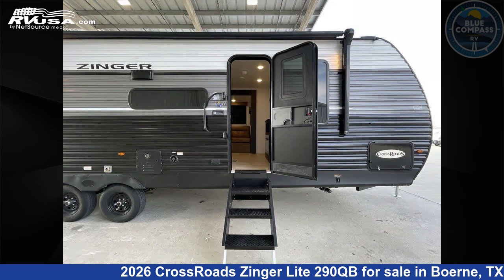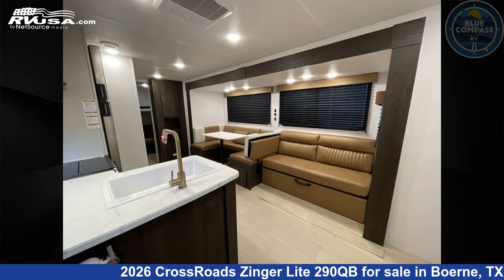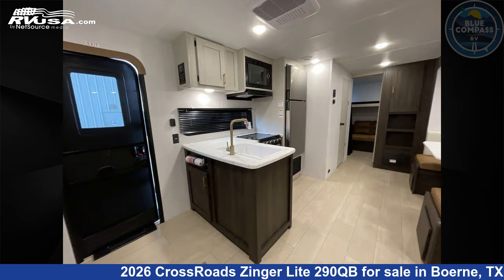Unbelievable 2026 CrossRoads Zinger Lite Travel Trailer RV For Sale in Boerne, TX | RVUSA.com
This 2026 CrossRoads Zinger Lite 290QB is a Travel Trailer RV. It is located in Boerne, TX 78006 and is offered for sale by Blue Compass RV Boerne. This New CrossRoads Is 33' 0" in length and features sleeps 9, Slideout, and 45 gal fresh water capacity. The floorplan layout of this Travel Trailer features Bunkhouse, Front Bedroom.

Blue Compass RV Boerne is a dealer for brands like: Alliance RV, CrossRoads, Cruiser RV, DRV, Dutchmen, Forest River, Grand Design, Heartland, Palomino, Redwood RV and offers the following rv services: Parts/Accessories, Service. They stock rv types such as: Class A, Class C, Fifth Wheel, Toy Hauler, Travel Trailer. For more information and pricing on this unit, To see all units available for sale by Blue Compass RV Boerne,